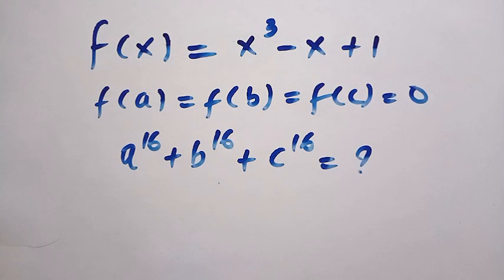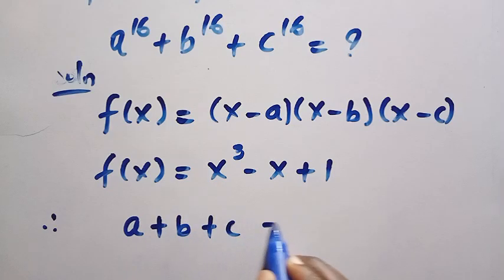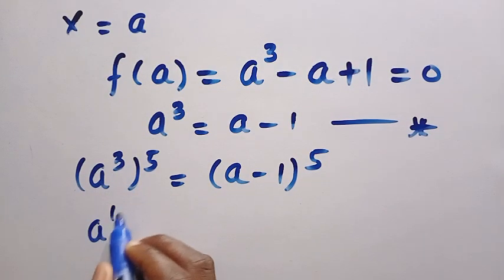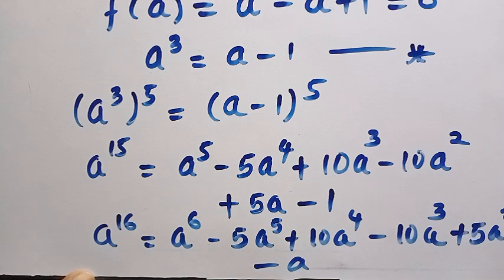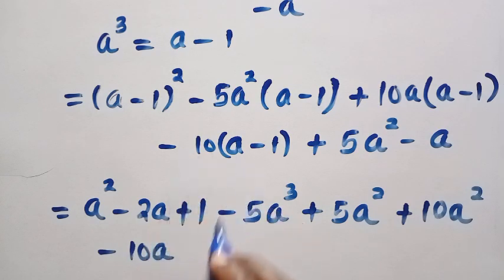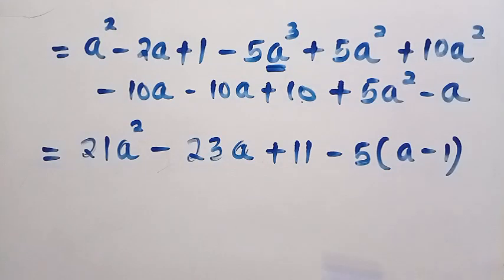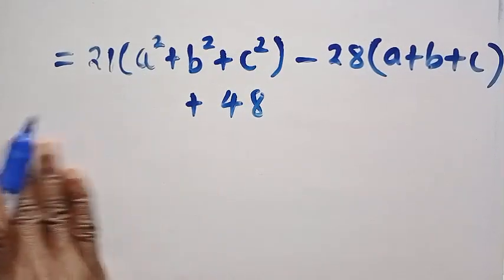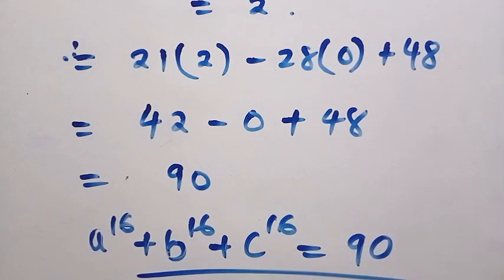Harvard University Exam Tricks | Functional Equation